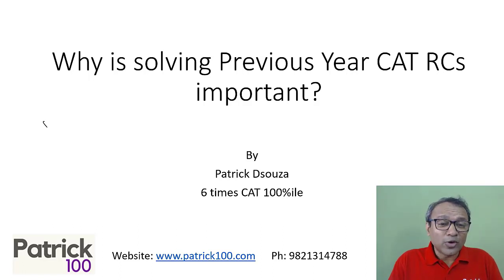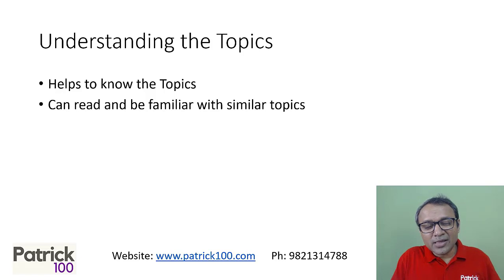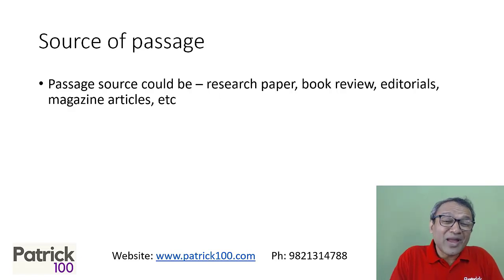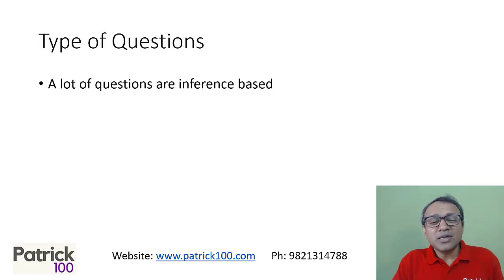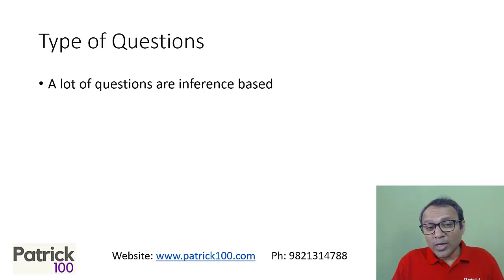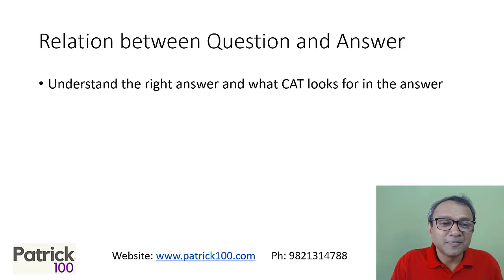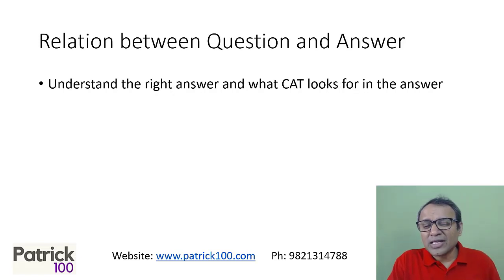Why should you solve CAT Reading Comprehension Passages from Previous Year Papers | Patrick Dsouza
📚 Reading Comprehension (RC) is a critical section of the CAT exam, and mastering it is a key to your success. In this video, we uncover the invaluable benefits of solving CAT RCs from Previous Year Questions (PYQs).

📖 Join us as we delve into the reasons why solving CAT RCs from PYQs is an absolute must. We'll explore how this practice helps you understand the topics that frequently feature in RC passages, their sources, and the diverse range of subjects CAT draws inspiration from.

🔍 Moreover, understanding what CAT expects in terms of answers is crucial, and PYQs are your best resource to grasp these expectations.

📅 As CAT approaches, incorporating PYQs into your RC practice routine is a game-changer. Whether you're a CAT aspirant or preparing for other competitive exams, this video equips you with the insights and strategies to excel in RC.

🔔 Don't miss out on this opportunity to sharpen your RC skills. Your success story begins here!

Upcoming courses

Quant100 Course
DILR100 Course
Quant100+DILR100 Course

• CAT
• CET

Test Series
• CAT
• CET
• IIFT
• XAT
• NMAT
• SNAP
• CMAT
• TISS

• CAT
• CET
• XAT
• IIFT
• NMAT
• SNAP
• CMAT